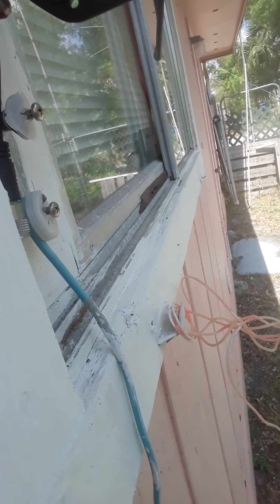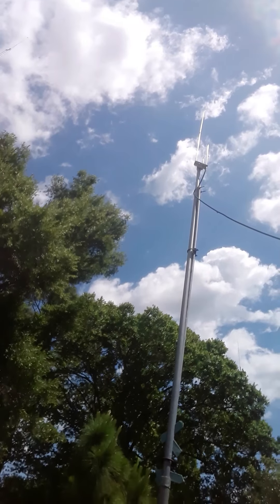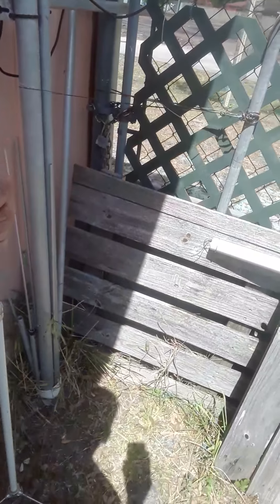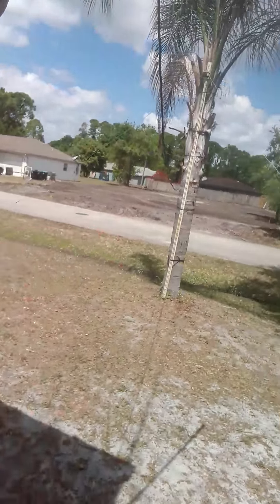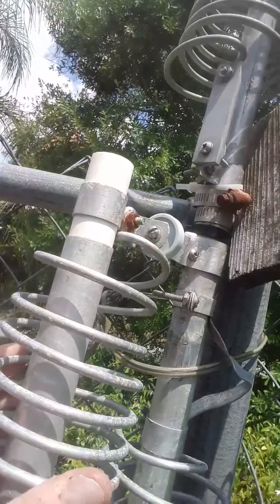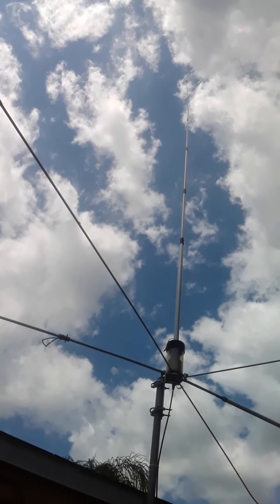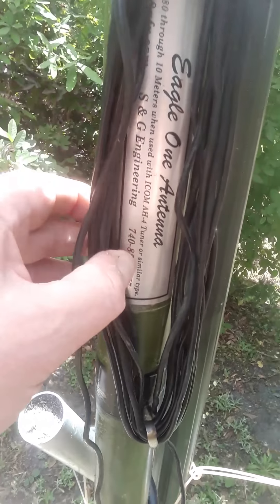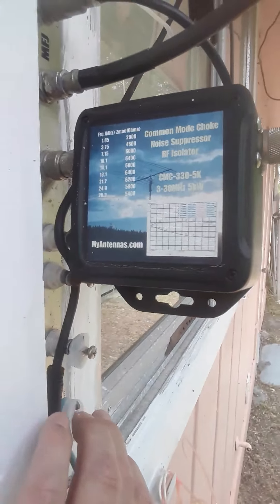Operation antennas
ATOMS hamradio my antennas